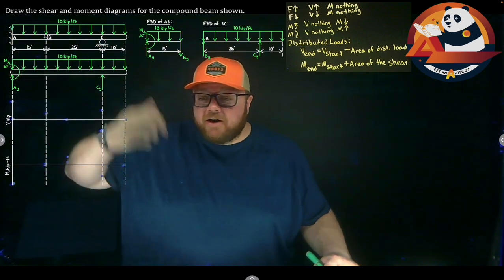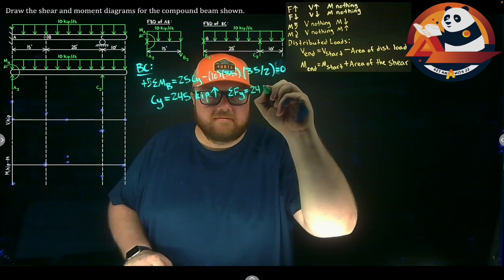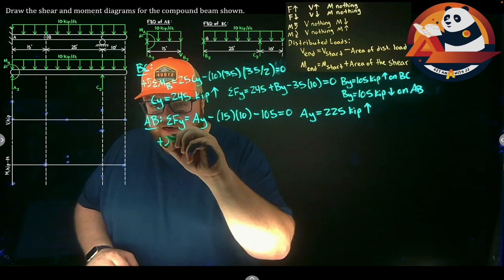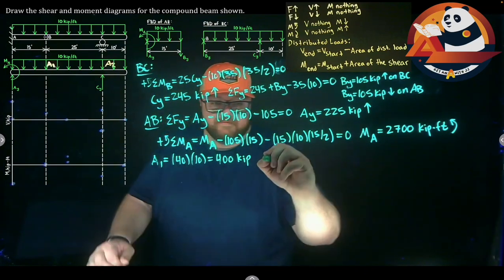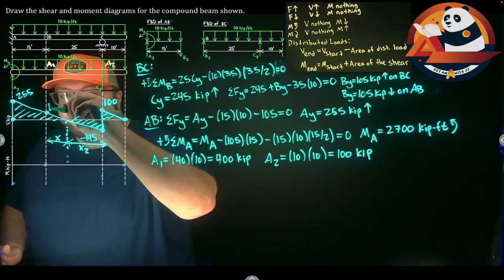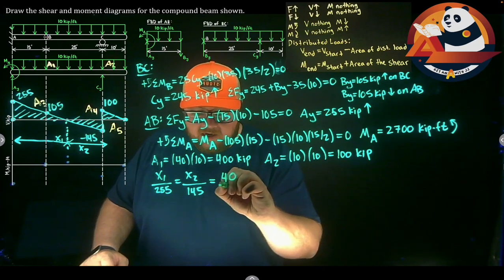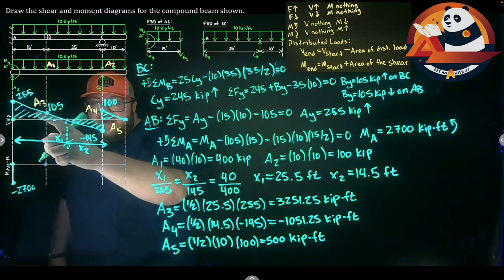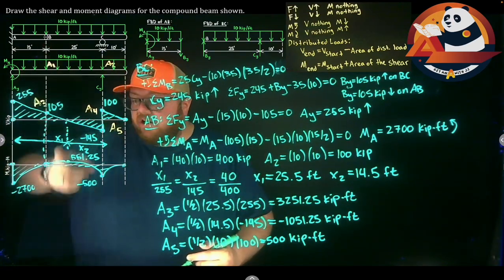Shear and Moment Diagrams Example 10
This video shows how to create the shear and moment diagrams for a compound beam. Additionally, the video discusses what should happen to the shear and moment diagrams at the internal pin.